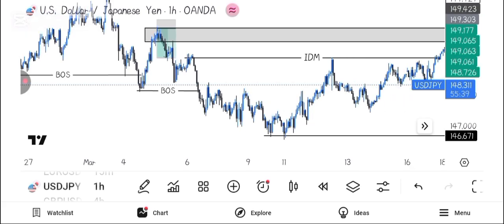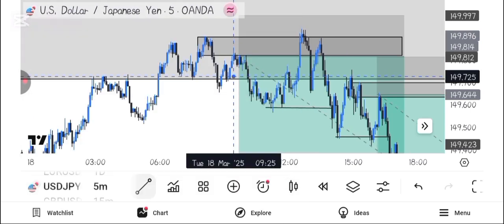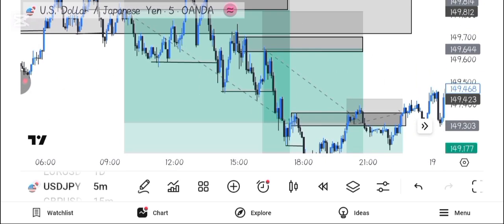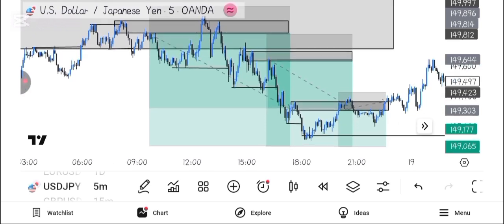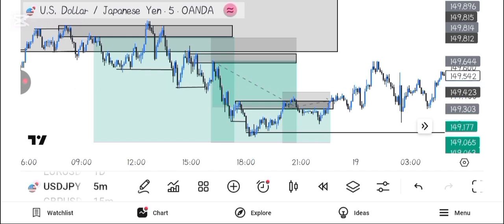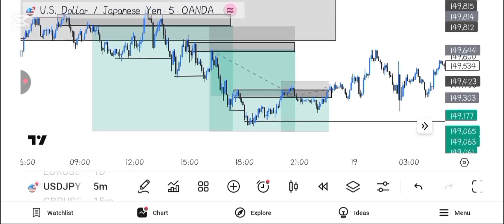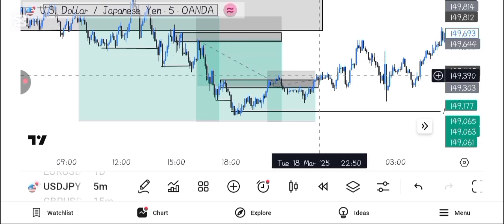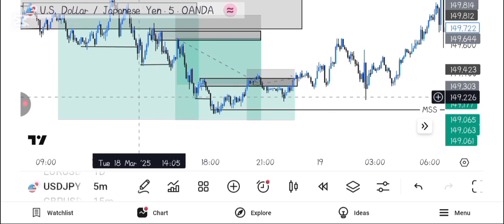How to Stack up Trades the Right Way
In this video I am going to be sharing with you a step-by-step guide on how to stack up trades the right way(enter multiple positions) still maintaining a proper Risk Management.

Make sure you follow the video from the beginning to the end to be able to get the full Value I will be sharing with you here so that you don't end up blowing your accounts again.